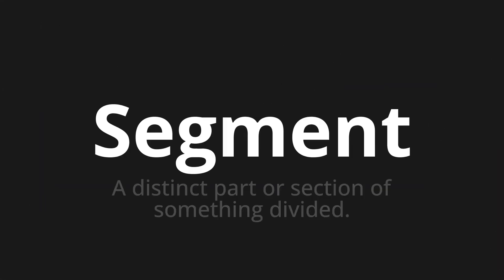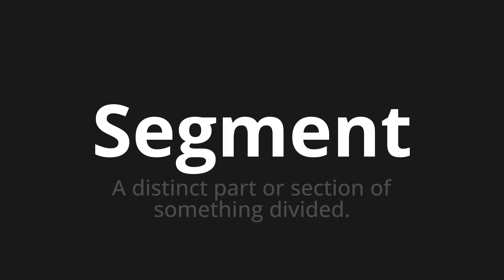How to pronounce Segment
Master the Pronunciation of 'Segment which Means segment' - which means : A distinct part or section of something divided. 📝 with @PronunciationGerman 🎓🗣️ - [Your Guide to German]

Learn to pronounce 'Segment' perfectly in German with our easy and engaging tutorial by @PronunciationGerman! 📖📽️ In this comprehensive video, we provide you with native speaker examples 🗣️👂 and phonetic breakdowns 🎵 to ensure you get the pronunciation just right.

How to say segment in German